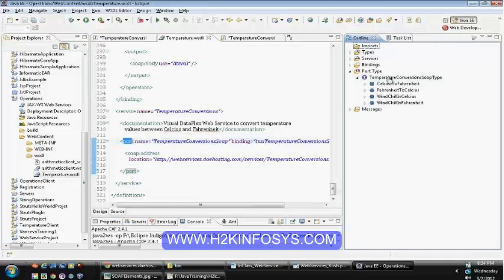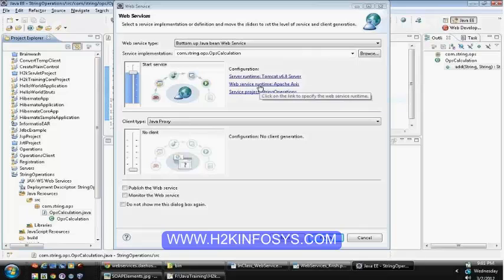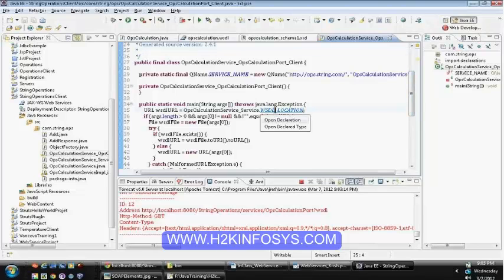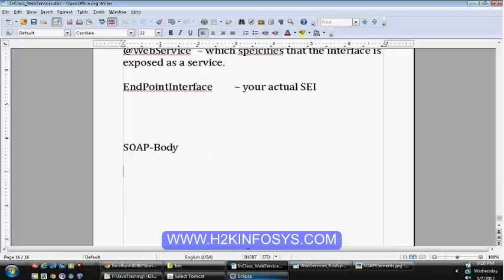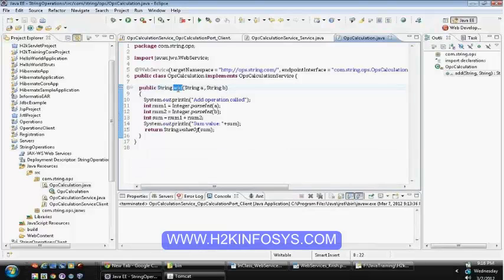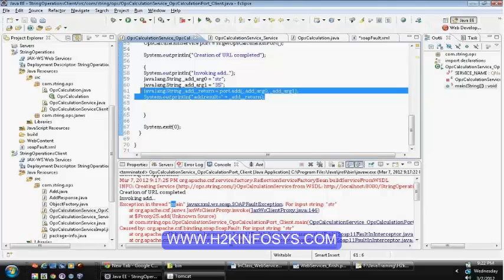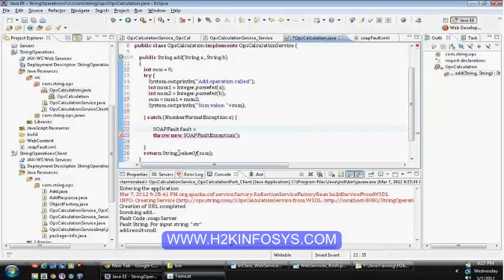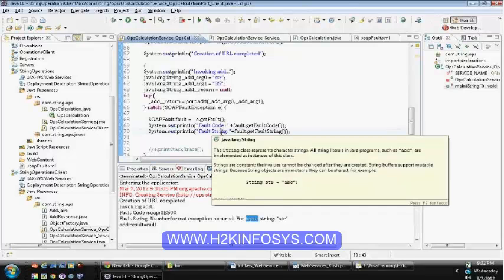Java Course For Beginners | Learn Java | J2EE Interview Questions| Free Demo | H2KInfosys